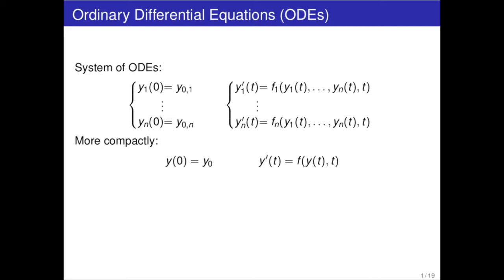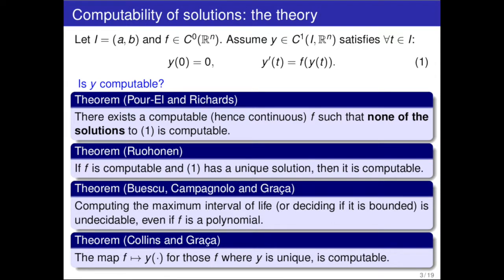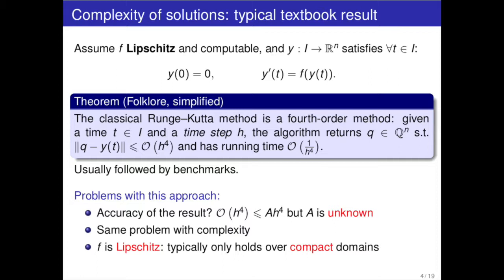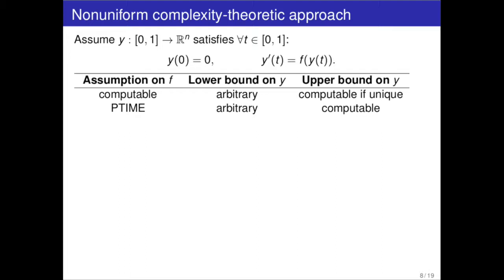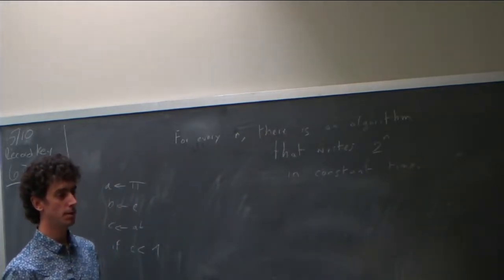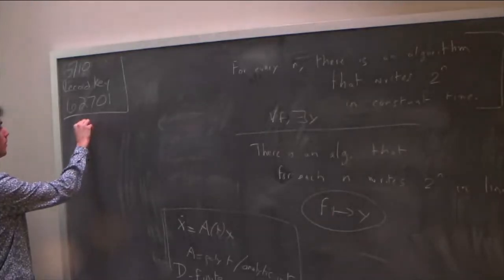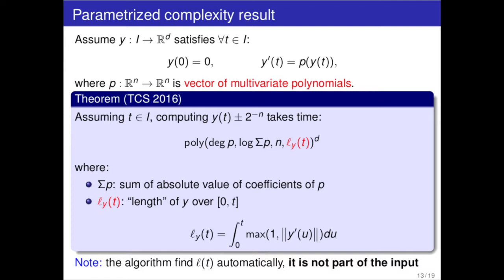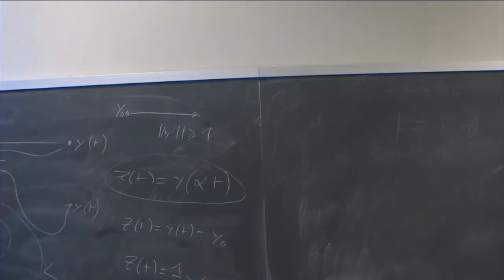Amaury Pouly 05/10/18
Computational complexity of solving polynomial differential equations over unbounded domains